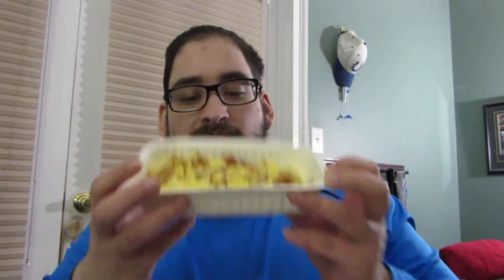Aunt Jemima Bacon Egg and Potato Breakfast Bowl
in this video I try the Aunt Jemima Bacon, egg and potato breakfast bowl